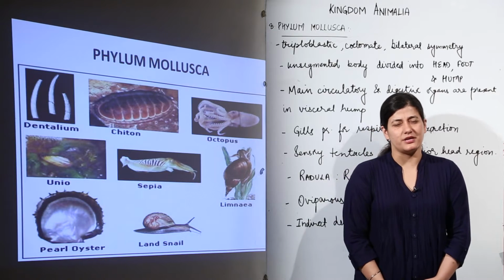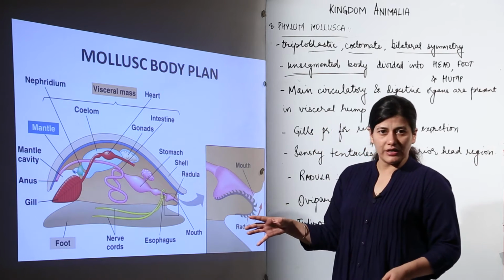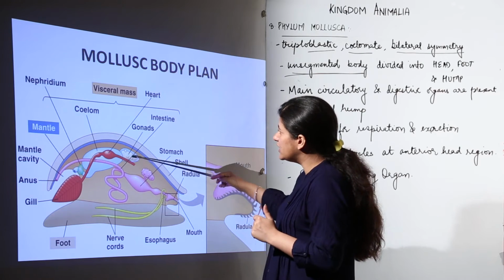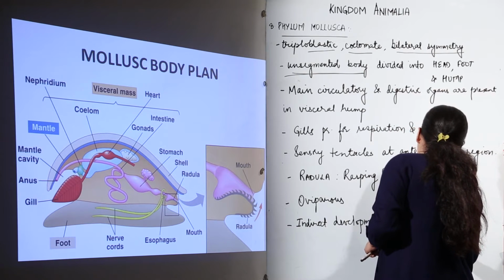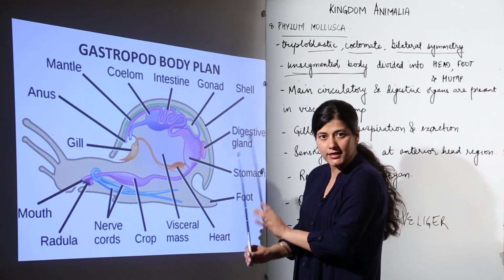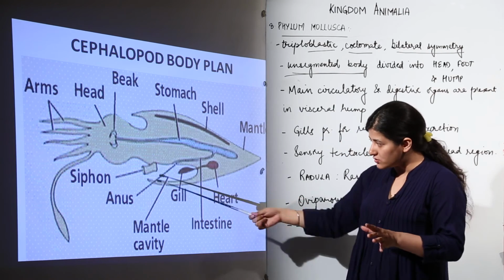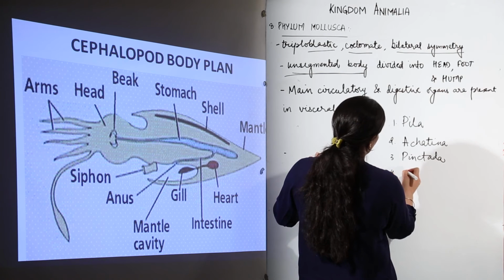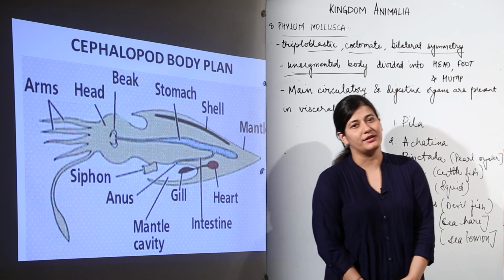Best Free Topic l ICSE l CLASS 11 l BIOLOGY l SECTION A l Animalia | Mollusca l L48